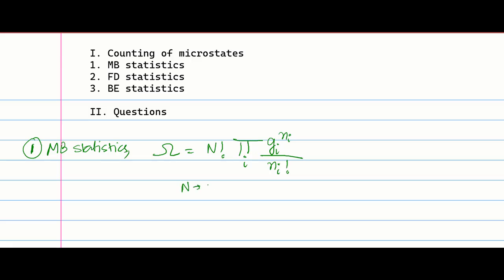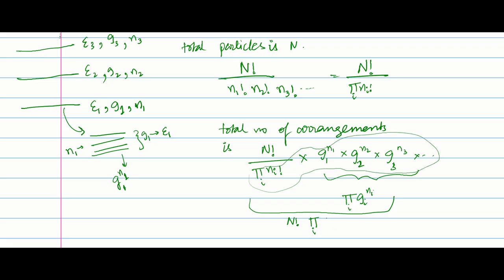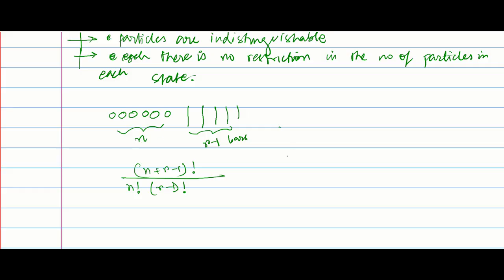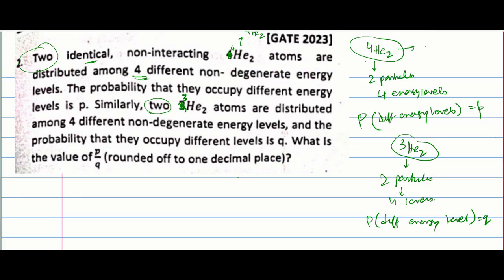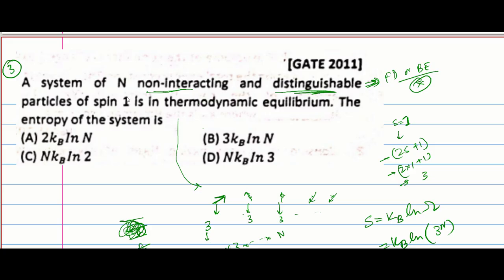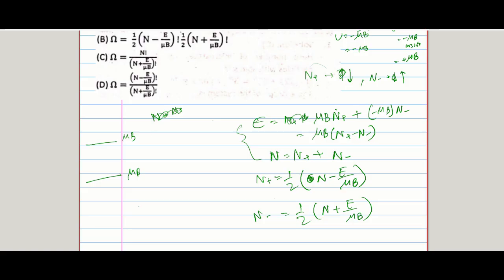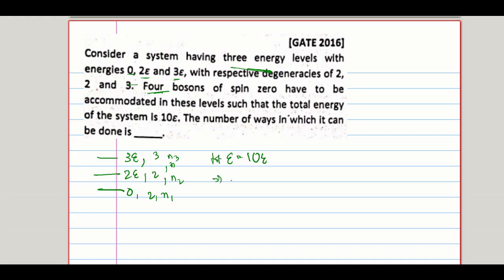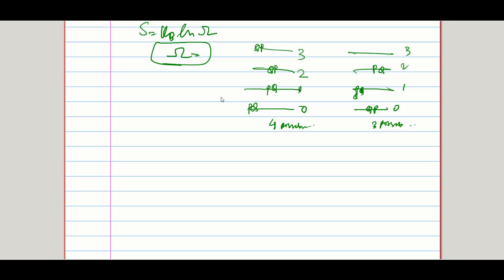Counting of Microstates (MB, FD,BE) + full derivation + GATE PYQs | Statistical Physics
Complete Concept + Derivation | Counting of Microstates | Statistical Physics
In this video, I  explained how to derive the formula for the total number of microstates for distinguishable and indistinguishable particles.

✅ IIT JAM Physics 2026

This video covers:
1. Counting for distinguishable particles (Maxwell-Boltzmann statistics)
2. Counting for indistinguishable particles (Bose-Einstein & Fermi-Dirac statistics)
3. Gate pyqs